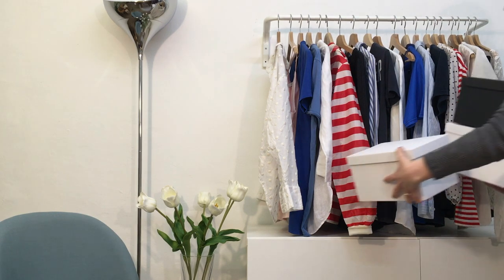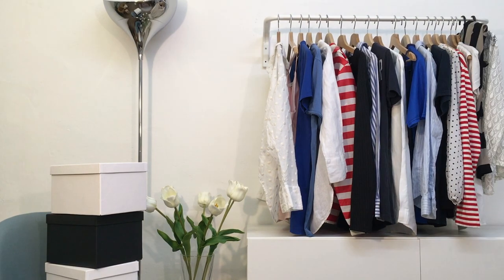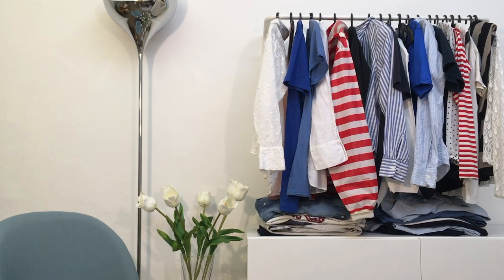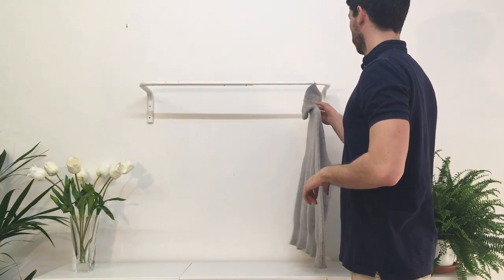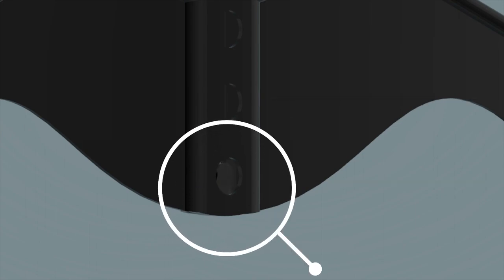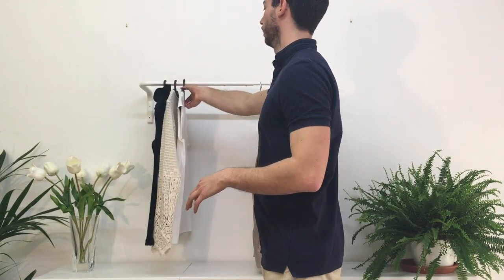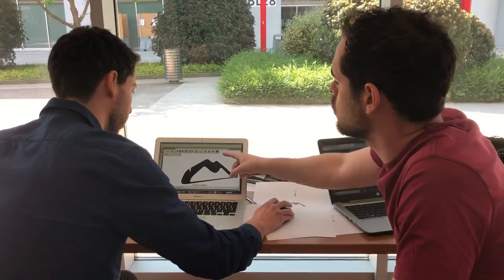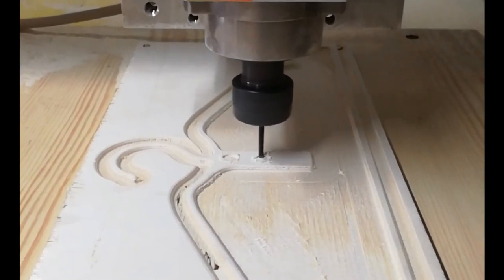COMPACT HANGER, The World's most space saving hanger with adjustable hook on 3 levels.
- Space saving
- For all types of clothes
- Ergonomic shape
- Reversible direction
- Resistant
- Patent pending
- Italian design
- Recycled plastic